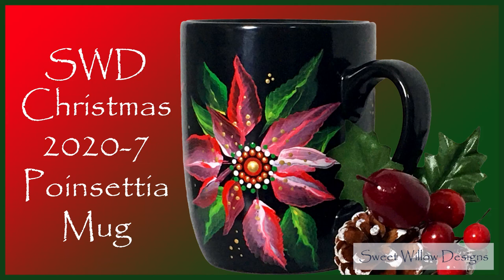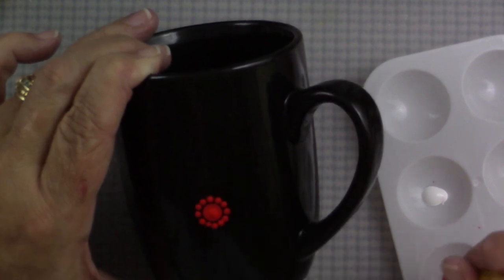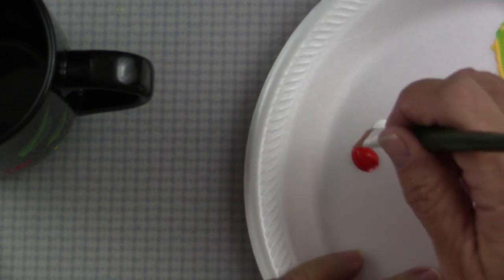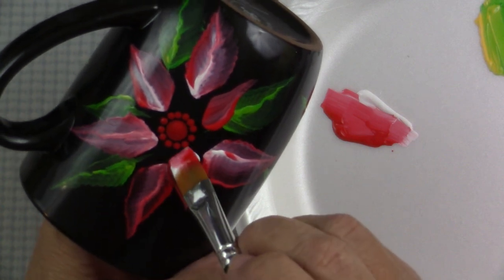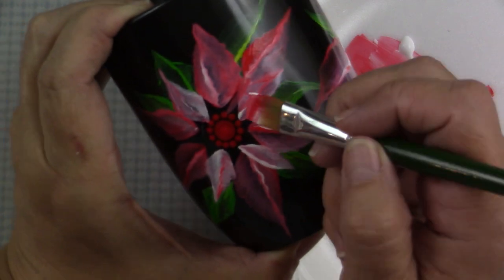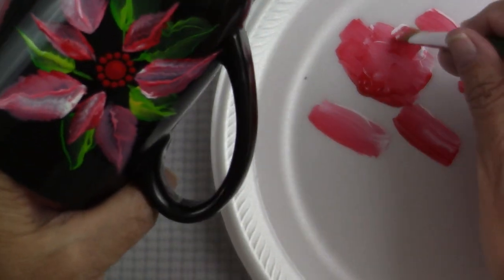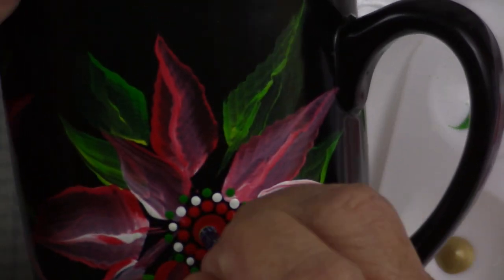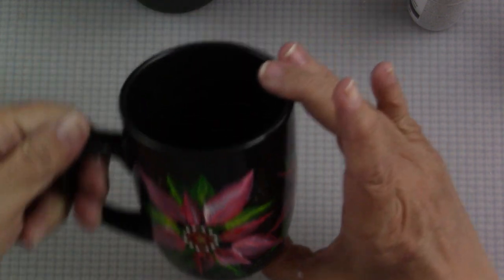How to Paint Dot Mandalas #098 with Onestroke Style SWD Christmas 2020-7 Poinsettia Mug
I hope all in the US had a wonderful Thanksgiving day.  This latest painting is a pretty poinsettia on a ceramic mug.  This project combines mandala dot painting and onestroke painting style.  I hope you enjoy!

💚 Ceramic Pencil

Water Bucket

Materials:
💚 Ceramic Mug - The Dollar Tree, any color that complements the red, green and white would work
💚 DecoArt Americana Gloss Enamels
(search for color on the DecoArt page)
--True Red DAG129

--Festive Green DAG230

--Primary Yellow DAG201

--White DAG01

--Glorious Gold DAG71

💚 Marking pencil

Cotton Swabs

Water
How to Paint Dot Mandalas #098 & Onestroke Style SWD Christmas 2020-7 Poinsettia Mug

SOCIAL MEDIA LINKS:

NEW!  FaceBook Group:  @SWDJoyfulMandalas